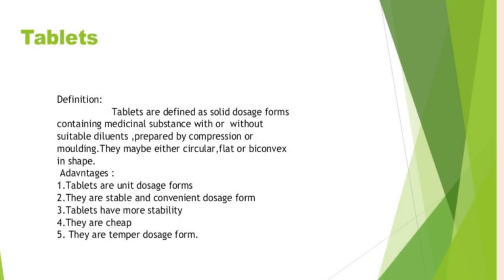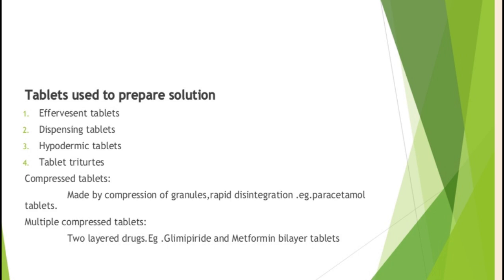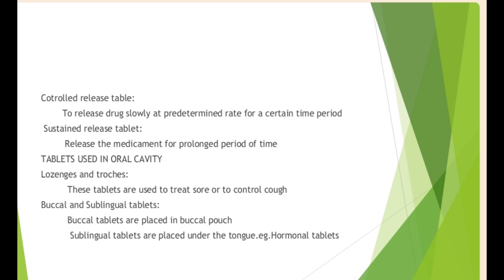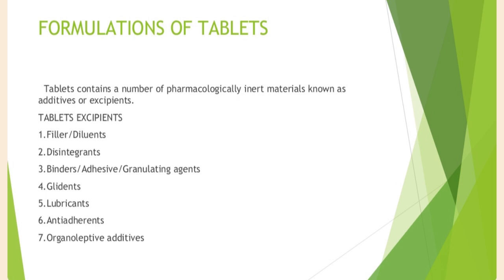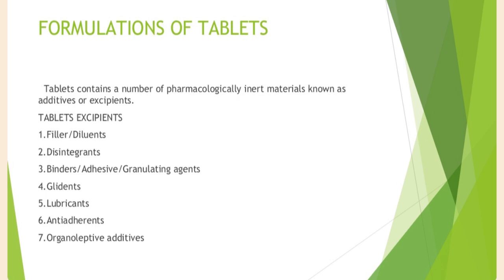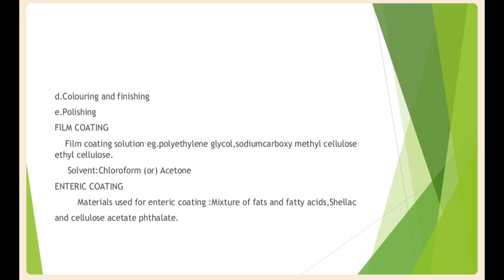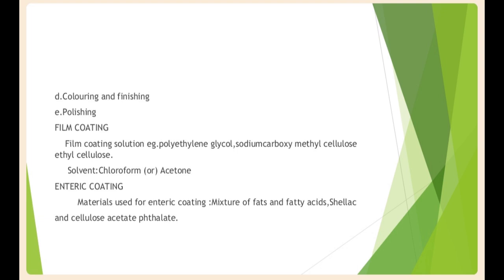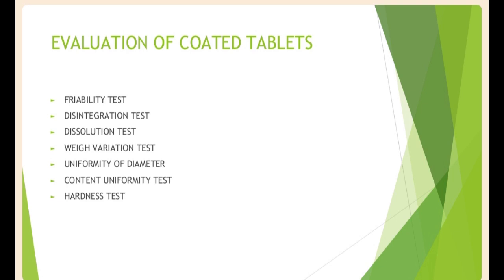TABLETS Mrs SUBI